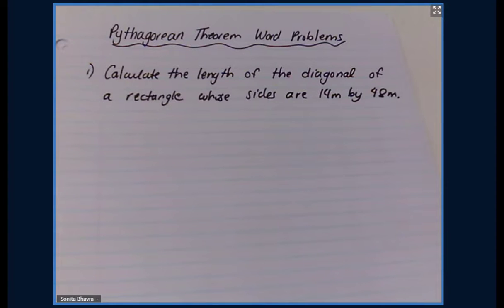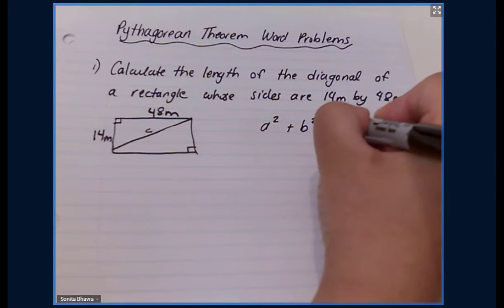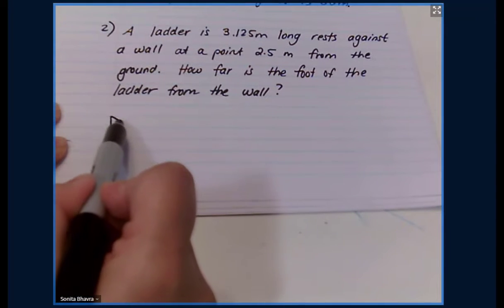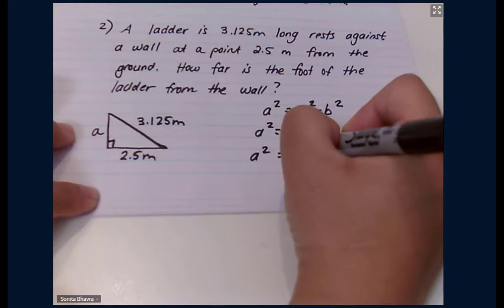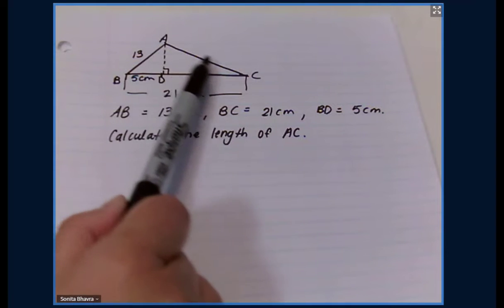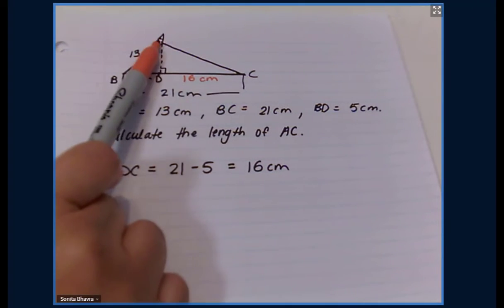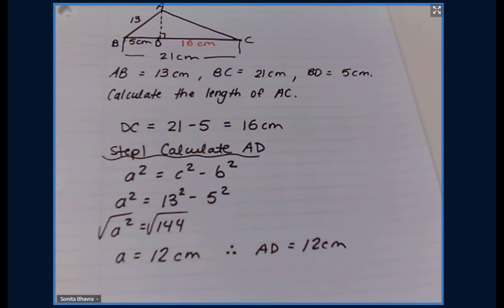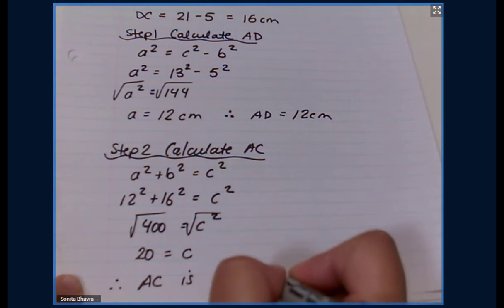Pythagorean Theorem Word Problems